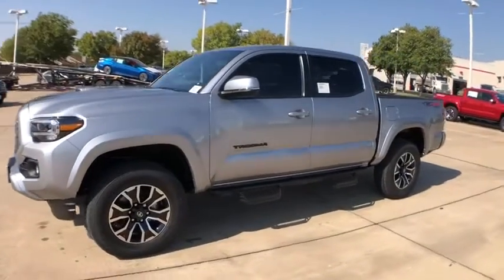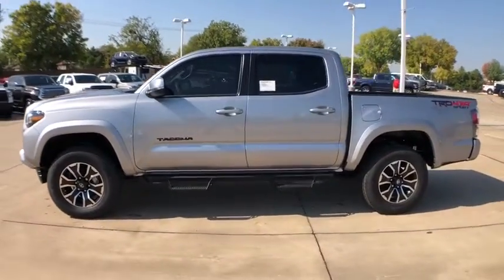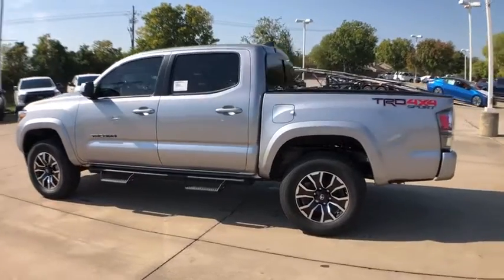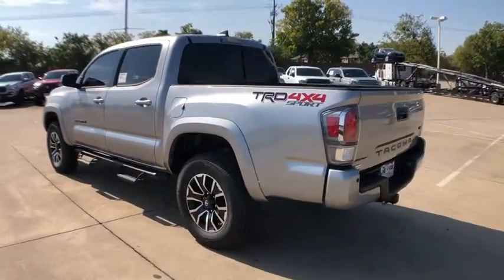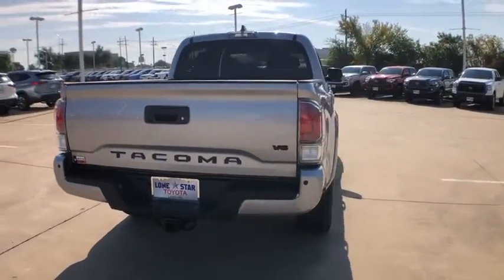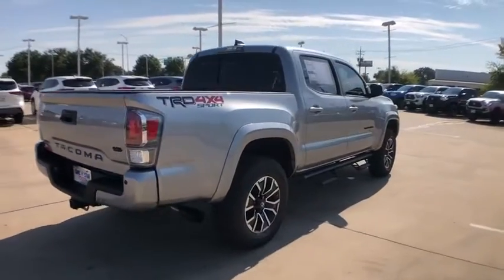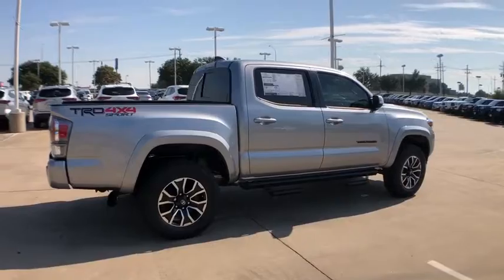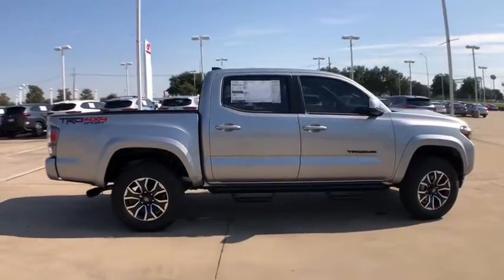2021 Toyota Tacoma Lewisville, Dallas, Carrollton, Richardson, TX MX247309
Silver Sky Metallic New 2021 Toyota Tacoma available in Lewisville, Texas at Lone Star Toyota. Servicing the Dallas, Carrollton, and Richardson, TX area.

1547 S. Stemmons Fwy

Silver 2021 Toyota Tacoma 4WD 6-Speed V6 4WD.brbrRecent Arrival!